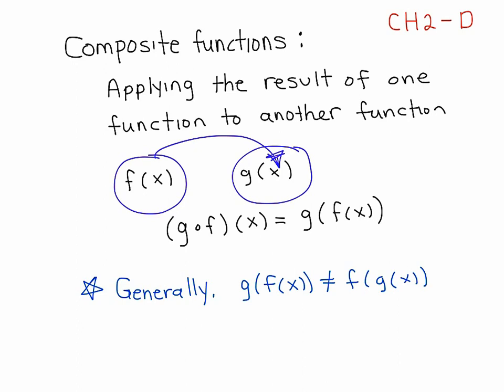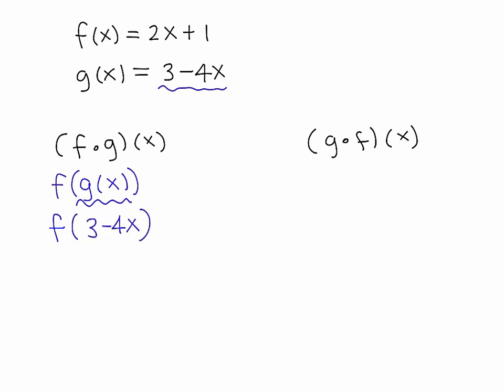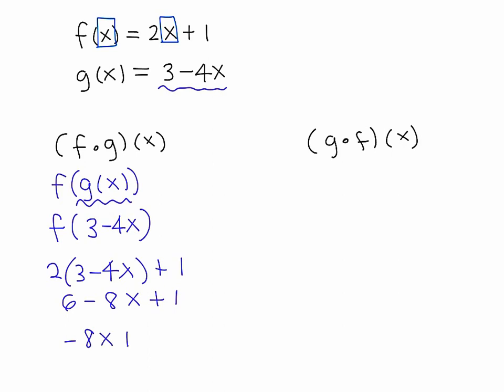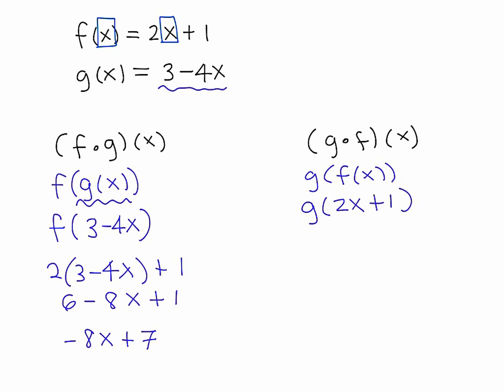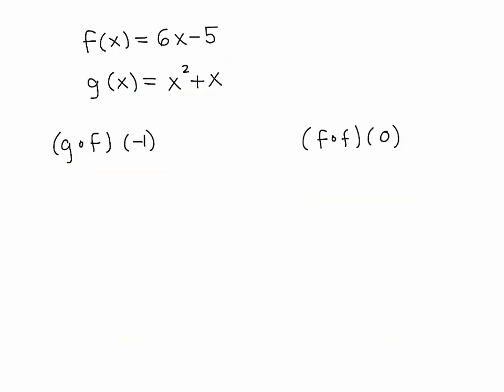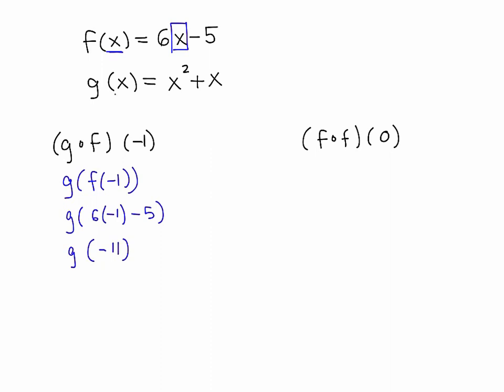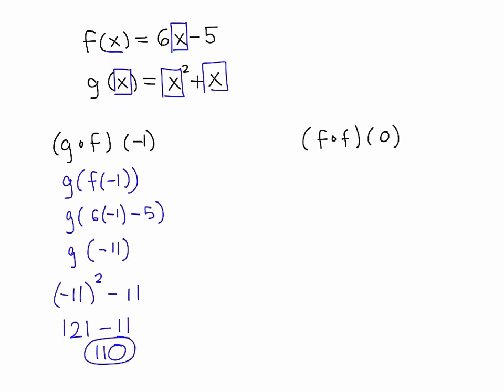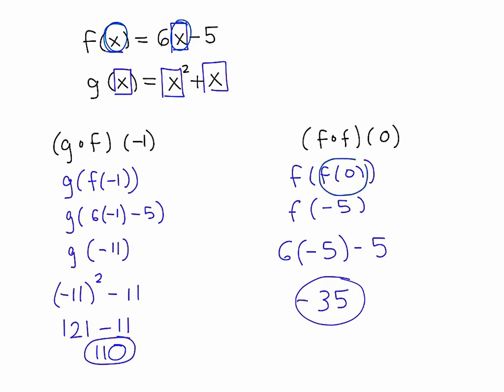CH2-D Composite functions